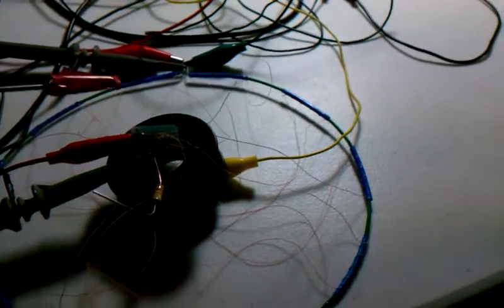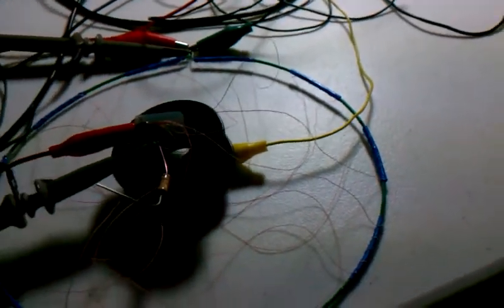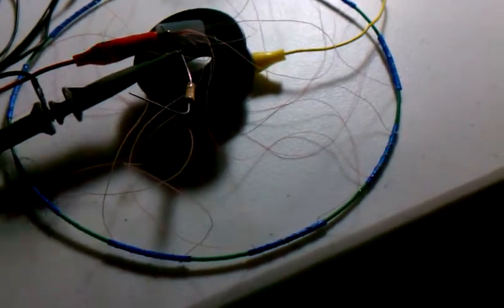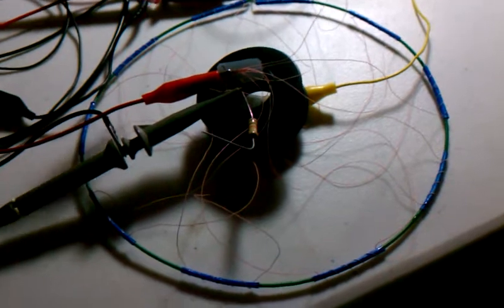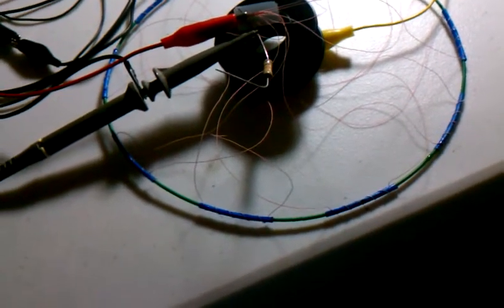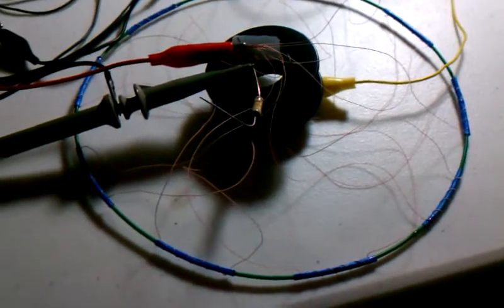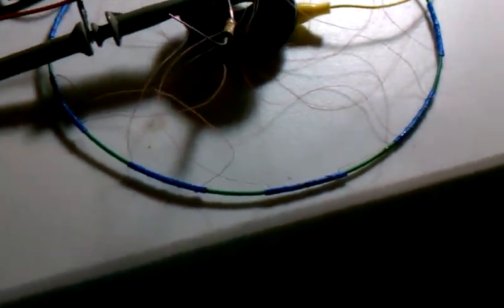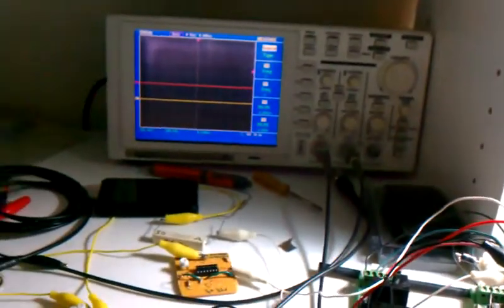Iron wire loop with 10 Litz wire helical antennas in parallel, part 2.